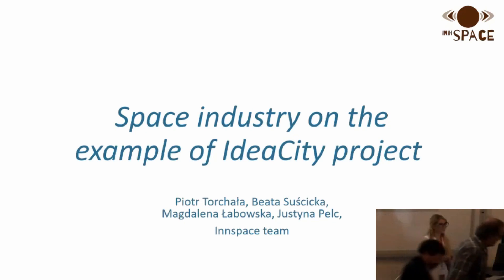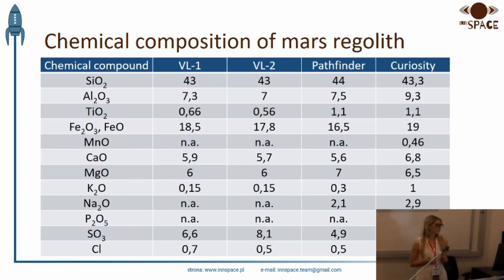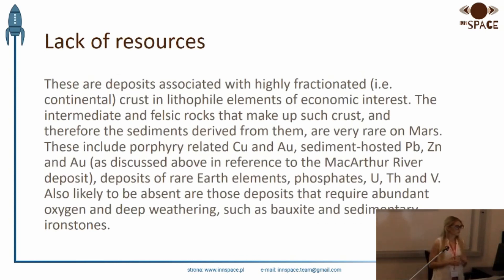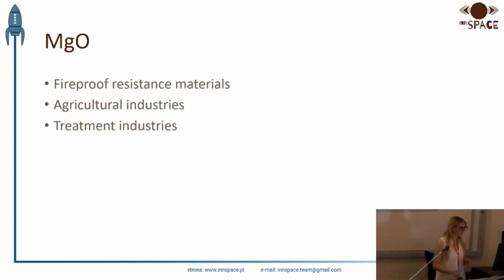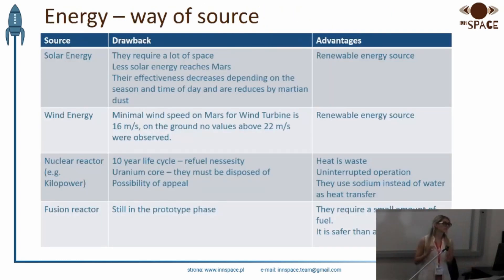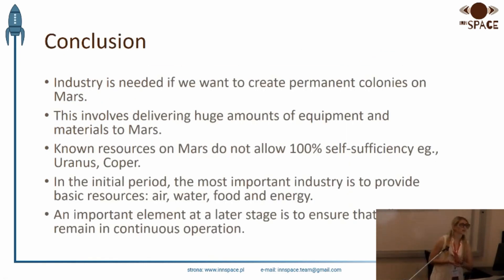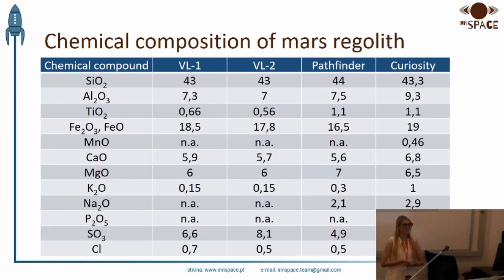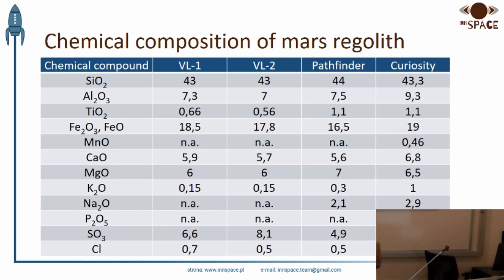Magdalena Łabowska - Space Industry - 22nd Annual International Mars Society Convention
"Space Industry on the Example of IdeaCity Project"

From the 22nd Annual International Mars Society Convention, held at the University of Southern California from October 17-20, 2019.